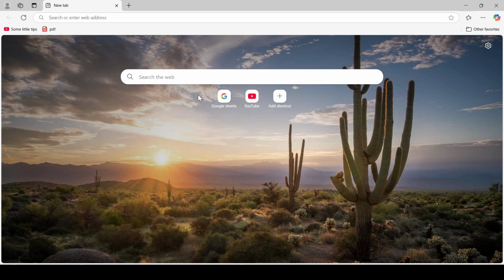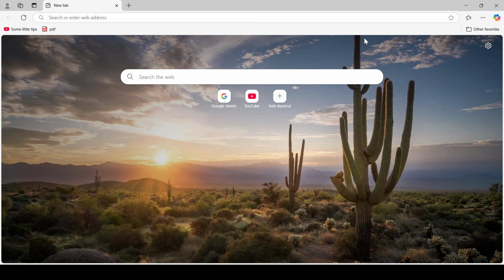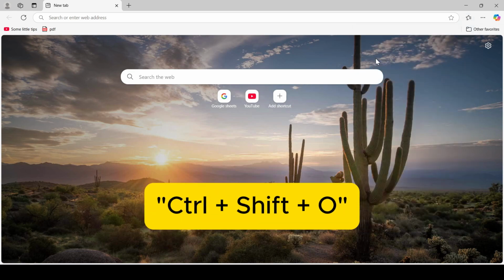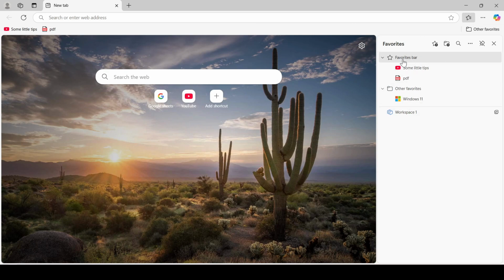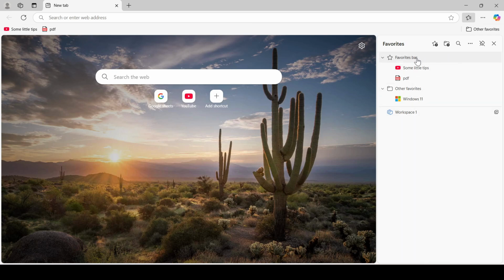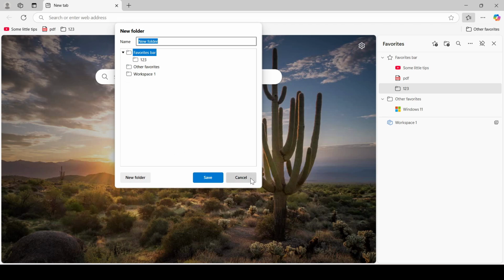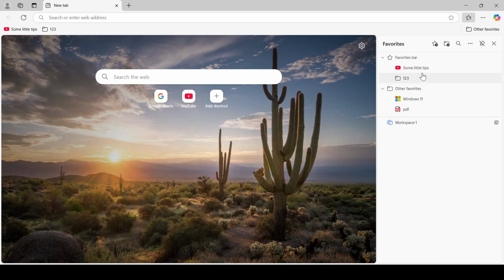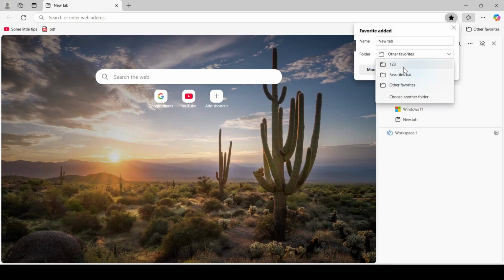How To Create Bookmark Folder In Microsoft Edge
00:00 - Hello
00:10 - Creating a folder
01:06 - Moving bookmarks and folders